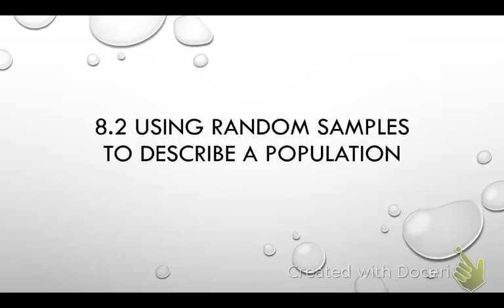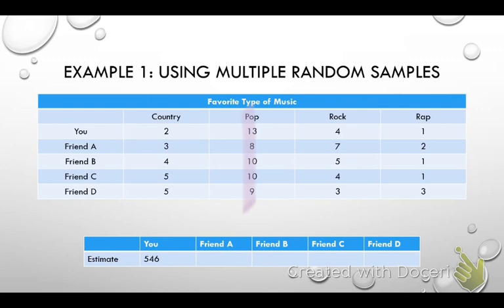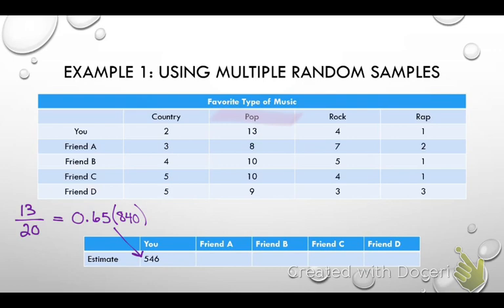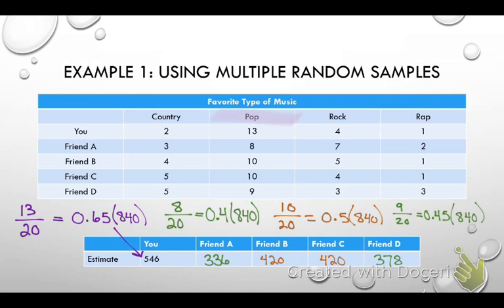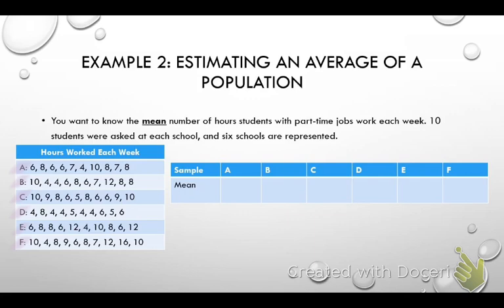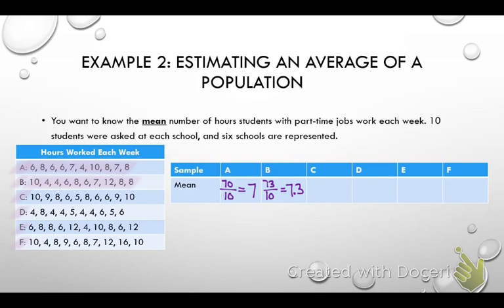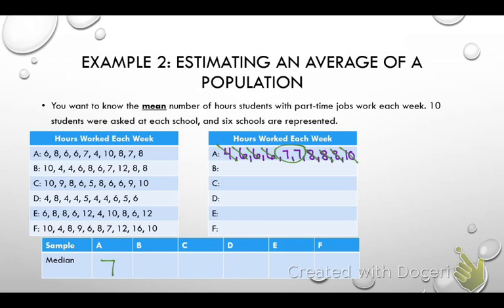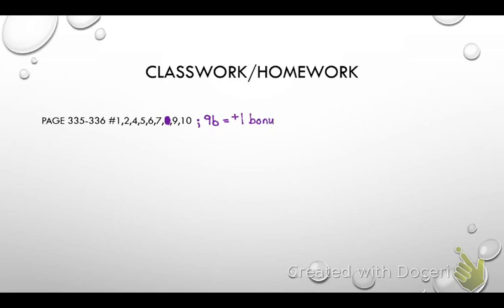8.2 Using Random Samples to Describe a Population